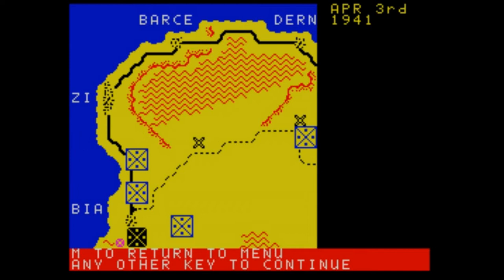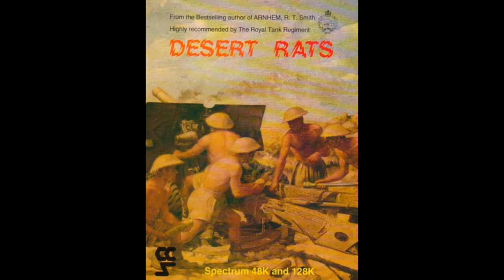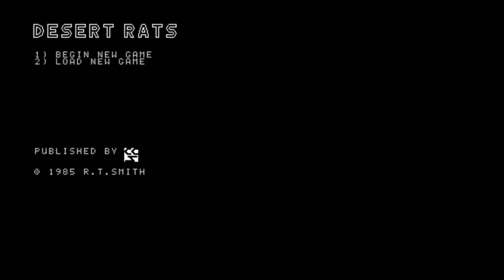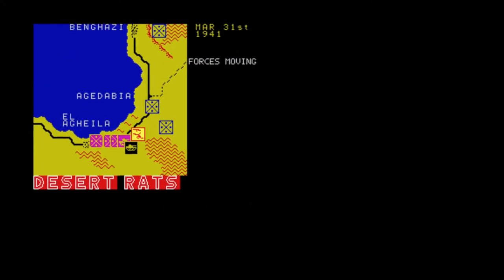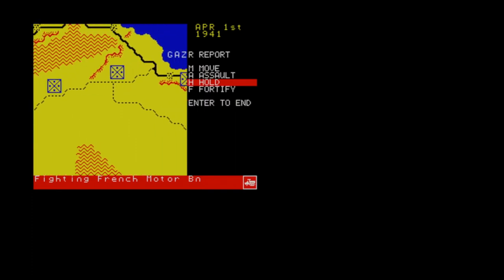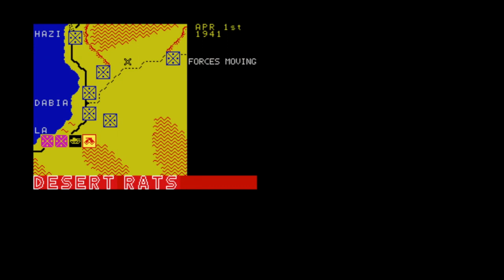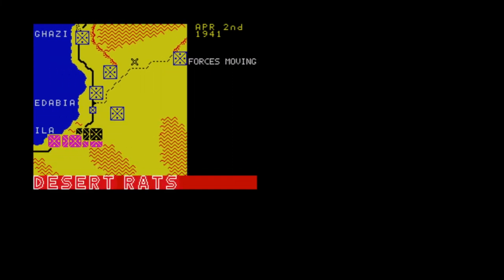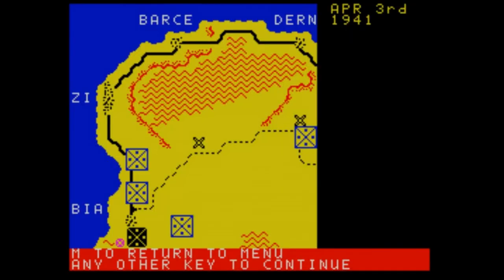My First Strategy Game: Desert Rats 1985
A video about the first strategy game I played back in 1985 on my ZX Spectrum. A very fun game back in the day, that i spent very many hours playing.

If you want to try the game you can find multiple emulators online, but i warn you, the sound effects will drive you mad.